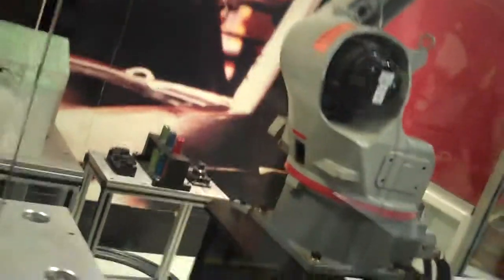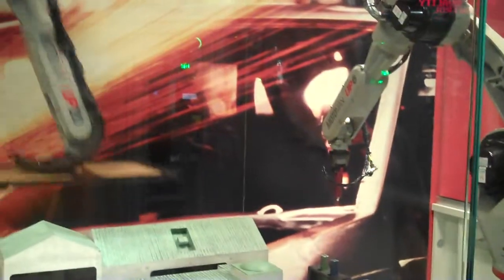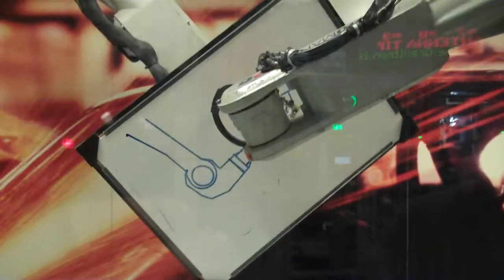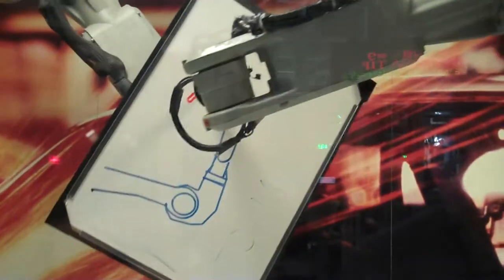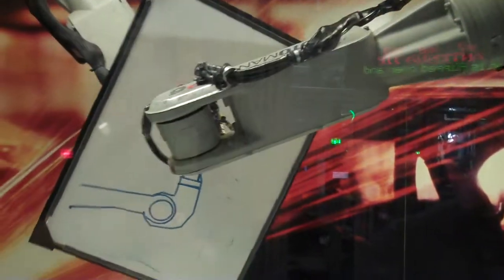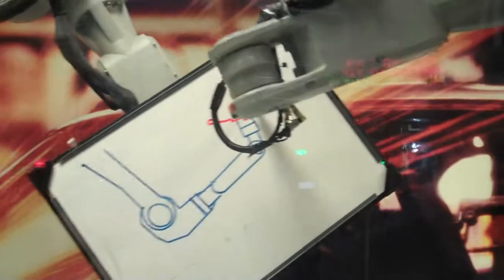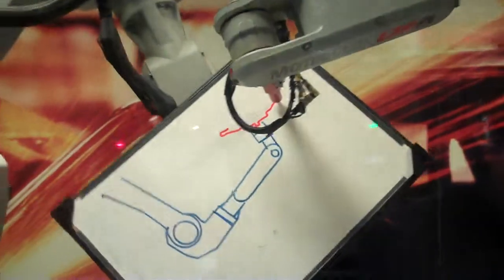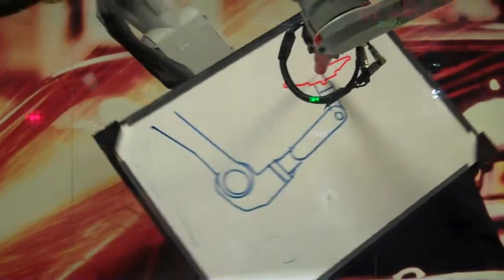MSI: ToyMaker 3000 Gravitron Manufacturer (gyroscope)